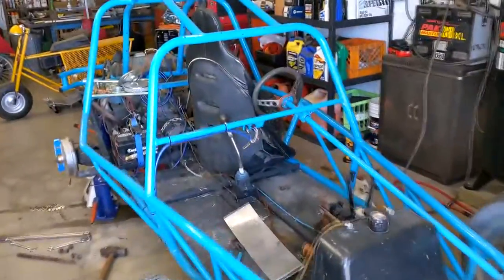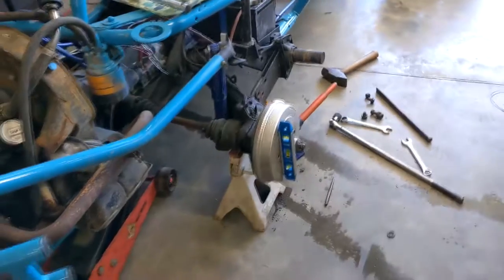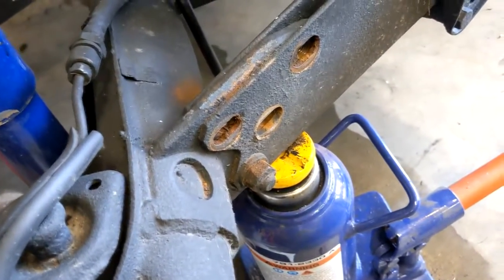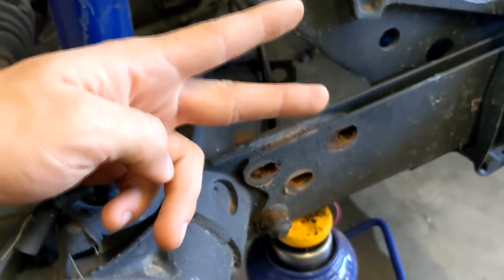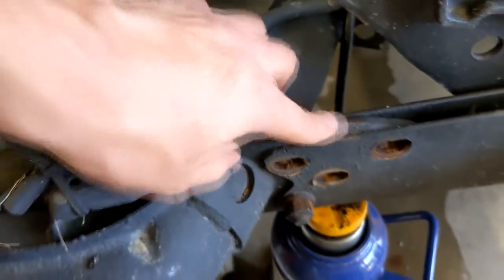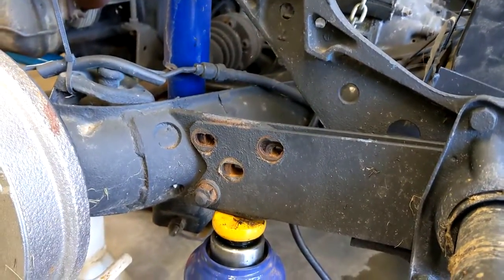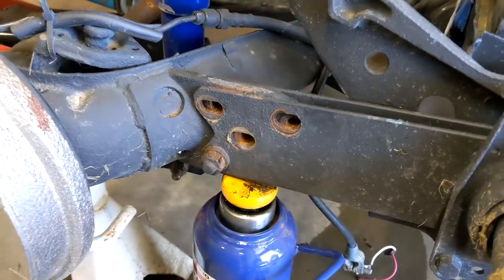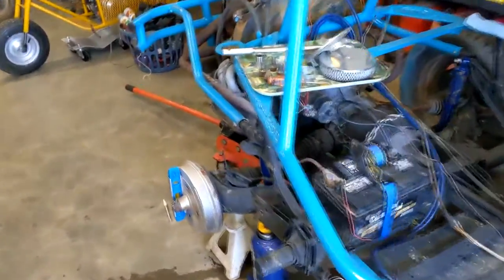How to adjust wheel camber on an IRS VW sandrail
In this short video, I show how I adjusted the camber on my ~1970 IRS VW sandrail. This is not the proper way per se, however, it works well enough for the offroad application of the rail. Most of the time the reason the rear camber is off on a VW IRS suspension is because something is bent, however, my case is a little different as it was converted from single to dual spring plates and the plates used were custom-made and made wrong.